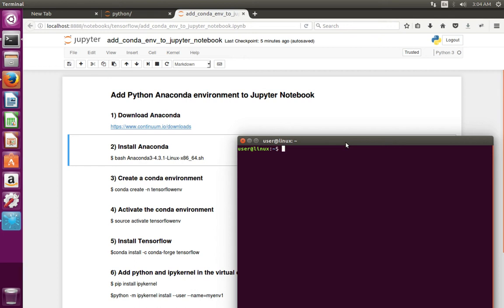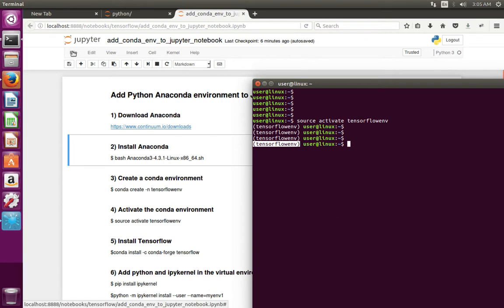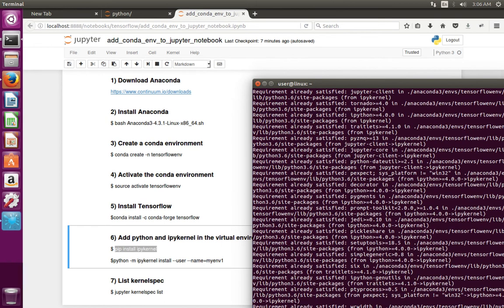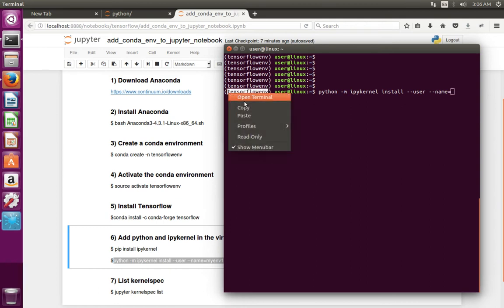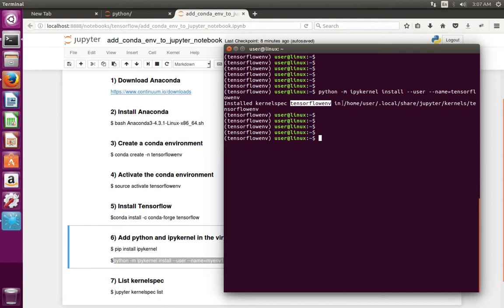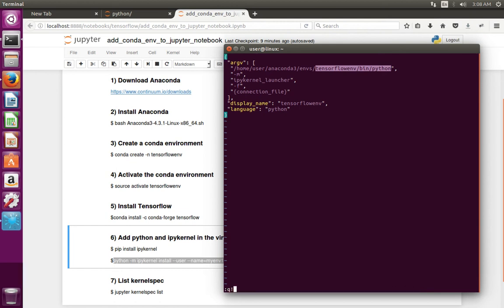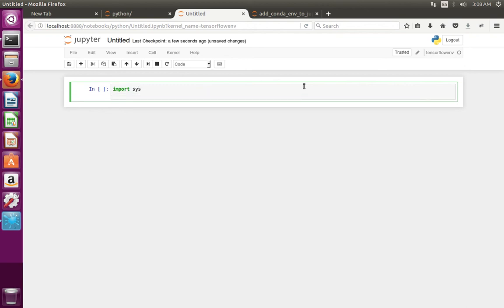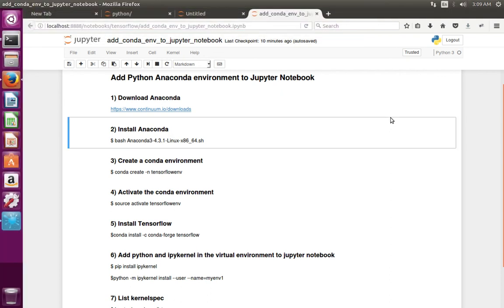How to Add Anaconda Virtualenv to Jupyter Notebook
Link conda environment with Jupyter Notebook
How to Add Python Anaconda Virtualenv to IPython Jupyter Notebook
Python 3.6